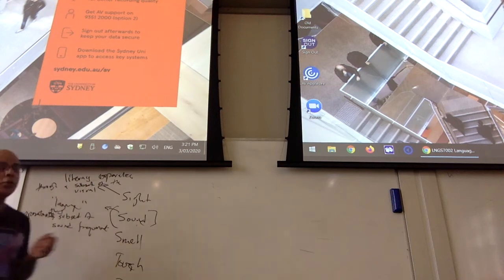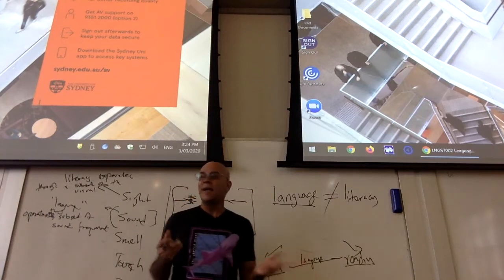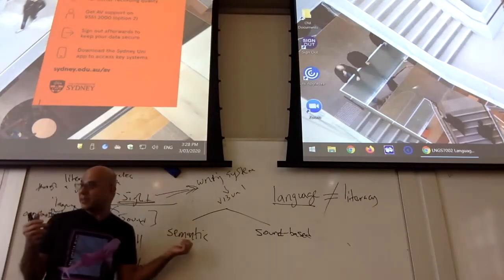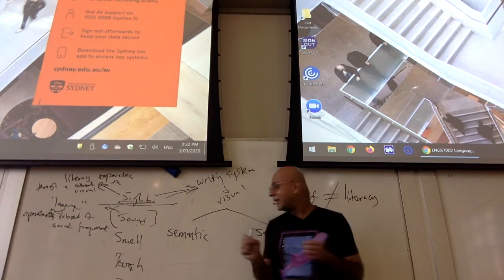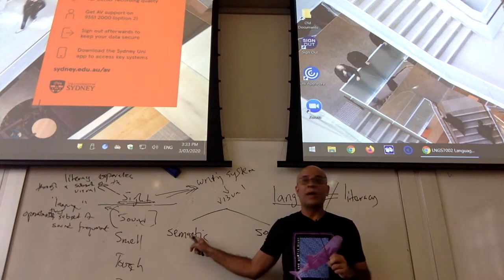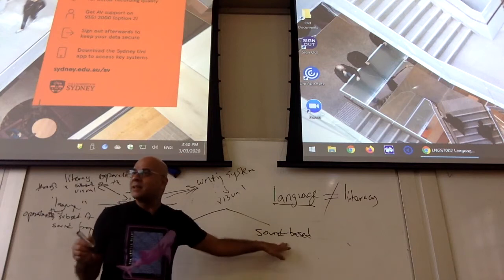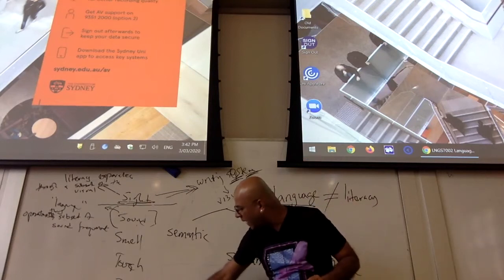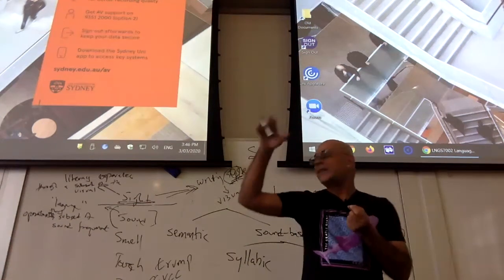Ahmar's session 2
In this session, Ahmar focusses on some of the main differences between material and non-material worlds and how these differences are relevant to education, language, and literacy. Ahmar talks about how this course is organised and introduces your assignment for the deconstruction phase of the course (Phase 2).